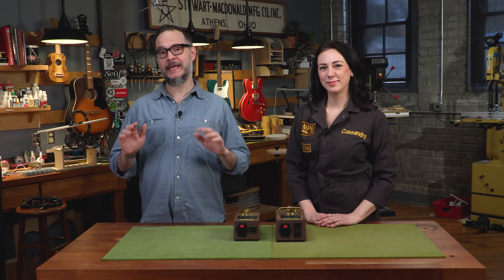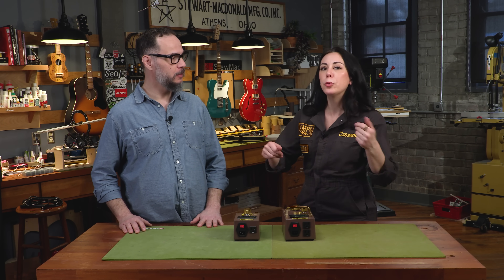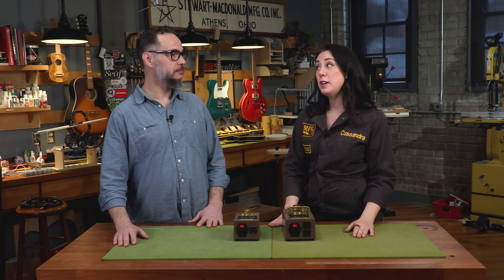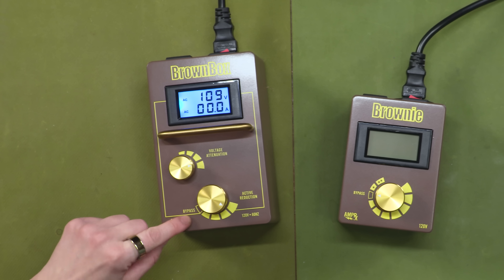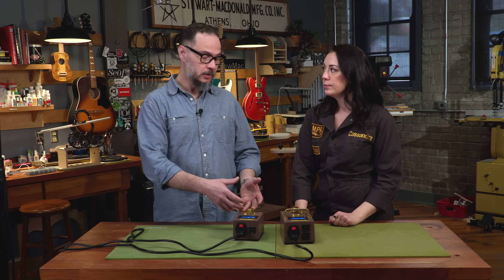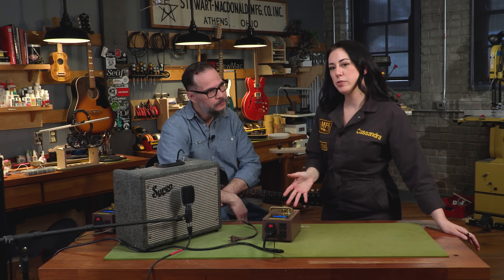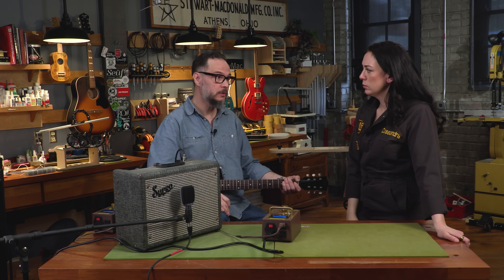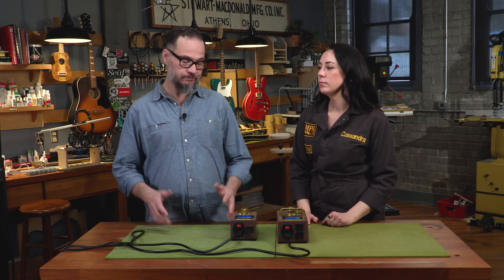Is Wall Voltage Killing Your Tone?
Tired of your amp sounding different from place to place? Wall voltage isn’t always consistent—and some amps weren't built for modern power levels. That’s where the Brown Box comes in. This voltage controller gives your amp exactly the power it was designed for, so you can lock in your perfect tone every single time.

In this episode, host Gene Imbody sits down with Cassandra Sotos, CEO of AmpRx, to break down why the Brown Box (and its compact sibling, the Brownie) is a must-have for serious guitarists.

AmpRx Brownie coming soon to StewMac!

0:00 Why wall voltage matters
4:38 How does it work?
9:43 Demo

🎥 Gear We Use in Our Studio
We get a lot of questions about the gear we use to make our videos, so here’s our current setup!*

Camera / Mounting Gear

Canon C70 à

Canon XC10 à

Sachtler Ace XL Fluid Head Tripod System à

Manfrotto Deluxe Autopole 2 à

Glide Gear OH 75 Overhead Portable Pole Rig à

Lights

Aputure 300 Bi-Color LED à

FotodioX C-700 Flapjack LED à

Quasar Science Q-Lion LED à

Sound

RODE Wireless PRO Microphone System à

Sennheiser MKH 416 Shotgun Microphone à

Sennheiser e 609 Microphone à

TASCAM DR-70D Multi-Track Field Recorder à

🛠 Workshop Tools & Supplies We Use
While most of the tools we use in our shop are StewMac (shocker!), we’ve also outfitted our shop with some other essentials. If you’re looking to pick up anything to make some improvements to your own shop or bench, here are a few of our essentials.*

Storage & Organization

Tools

Shop Supplies